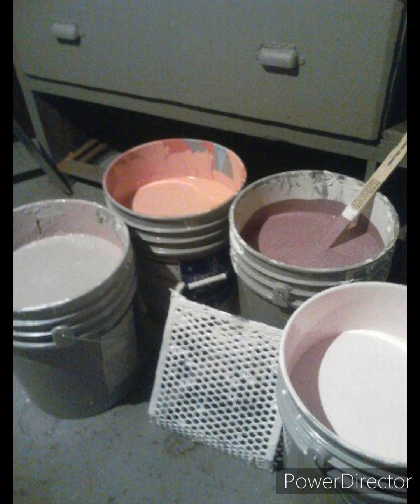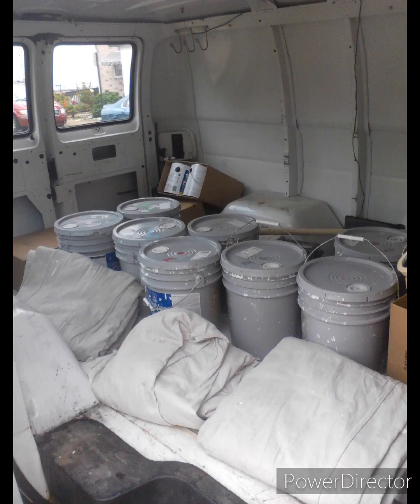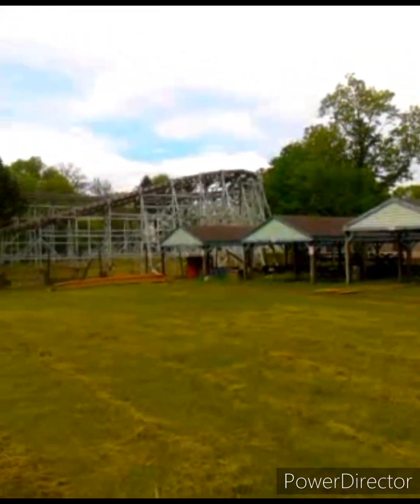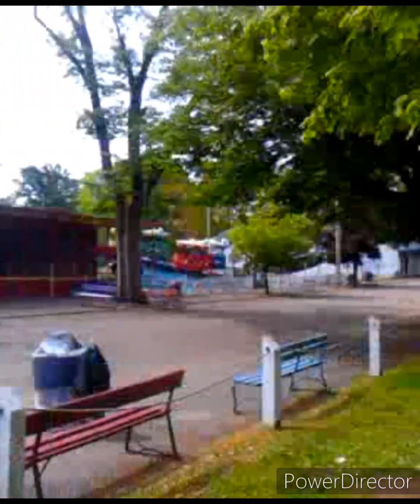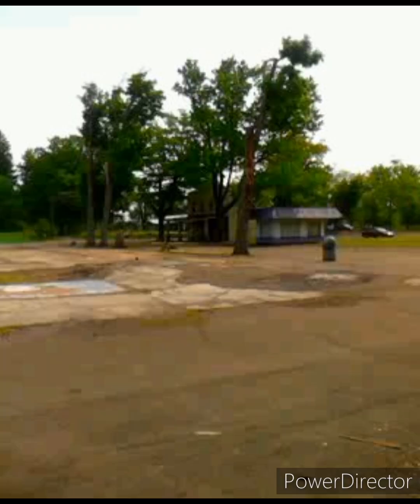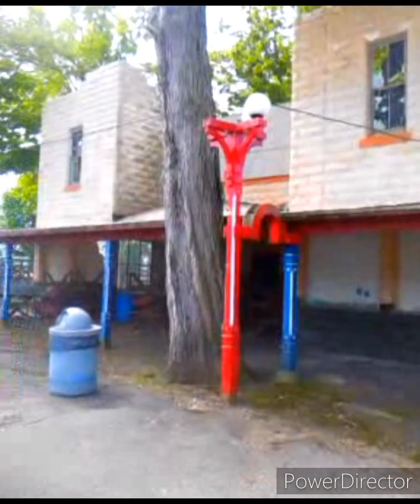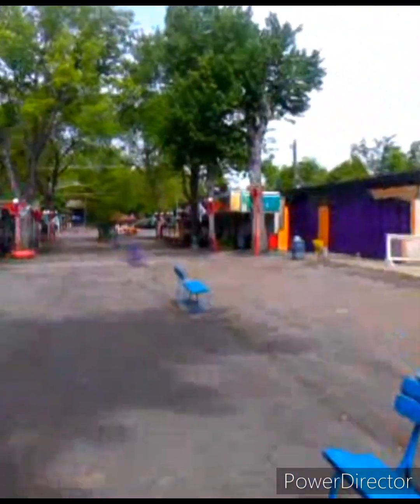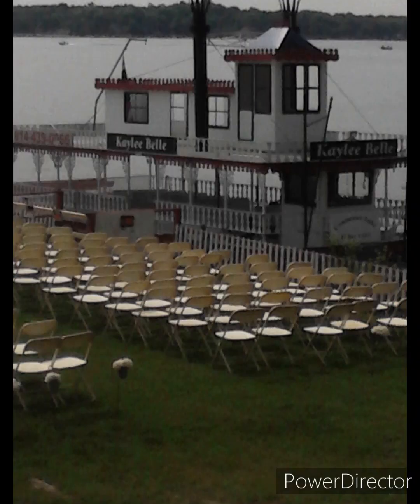Conneaut Lake Park Restoration: Initial Planning Visit... May 2013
This is my initial visit to Conneaut Lake Park in 2013 since I had last been there to see how the park was looking and figure out what kinds of improvements I was going to make to try and help save the park. I was planning to do alot of landscaping, painting, repairs, building fences, and remodeling the Devil's Den, among other things.  After walking around and seeing what needed painting, where I could build landscaped islands and flower beds, and making note of other areas in need of repair, I contacted the Trustees about donating my supplies and volunteering my services and to discuss my ideas for the park.  Within the next week or two, I returned to meet with the trustees as well as Lenny Adams from Adams Amusements, who managed the park.

The following 5 months of restorations included painting and creating a new faux stone cave facade on the Devil's Den, painting the Front Entrance, landscaping all over the park, repairing and painting fences around the rides, painting the Blue Streak coaster station, painting and landscaping around Splash City waterpark bathhouse and restrooms, helping to build the new Haunted Hostel and painting Ghost Lake's House of the Dead, , leading many teams of volunteers during the Travel Channel makeover as well as on my own projects... and more.

There were many other improvements I suggested but never got the permission to go forward on, but we managed to make the park look much better than it had in many years. This was the beginning of my Restoration at Conneaut Lake Park... thank you for visiting !

If you are interested in guitar and vocal lessons, personal fitness training, or would like to know more about me and what I'm doing these days, please visit my website at: